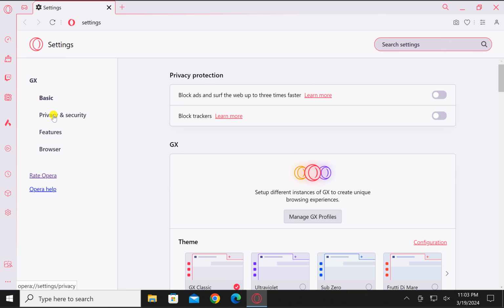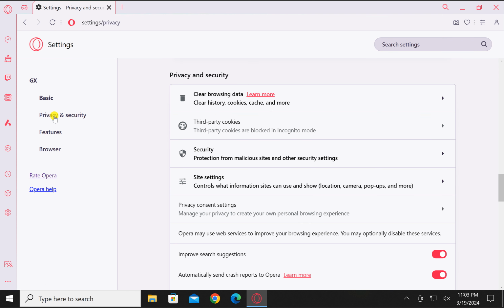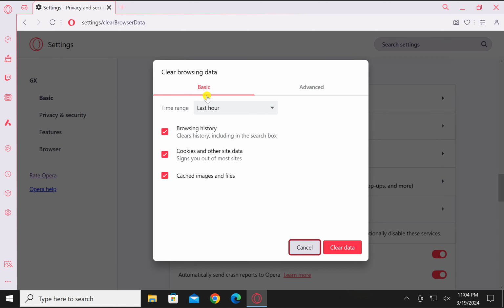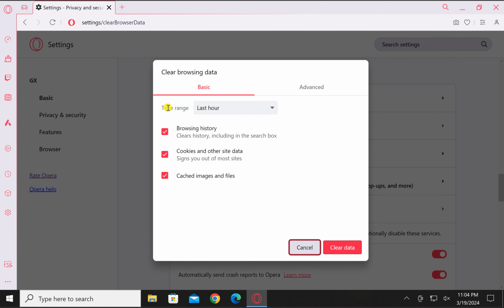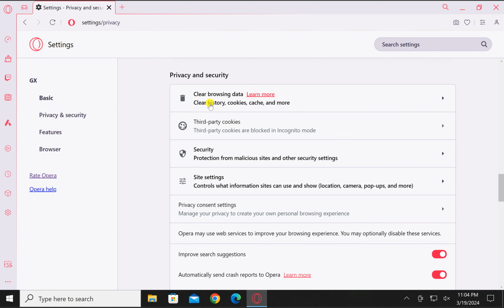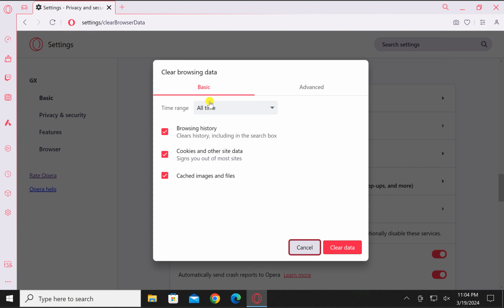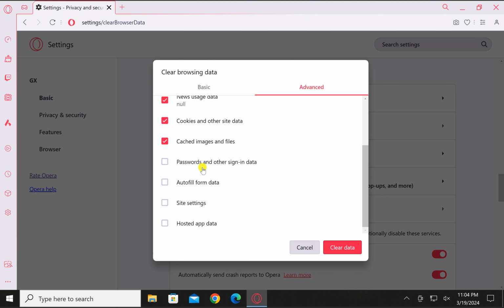How to Clear Browsing Data in Opera GX Browser on Windows 11 or 10 | GearUpWindows Tutorial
Title: "Complete Guide: Clearing Browsing Data in Opera GX Browser (Windows 11/10) | GearUpWindows"

Description:
Welcome to GearUpWindows! In this comprehensive tutorial, we'll walk you through the steps to effectively clear your browsing data in the Opera GX Browser on both Windows 11 and Windows 10.

Whether you're looking to enhance your privacy, troubleshoot browser issues, or simply optimize your browsing experience, knowing how to clear your browsing data is essential. With Opera GX, a browser tailored for gamers, managing your browsing history, cookies, and cache is straightforward.

In this video, we'll cover everything you need to know, including accessing the browsing data settings, selecting the data types to clear, and customizing your preferences for a tailored browsing experience.

Let's dive in and master browsing data management in Opera GX on Windows 11 and Windows 10 together.